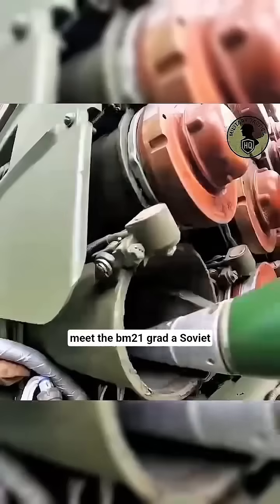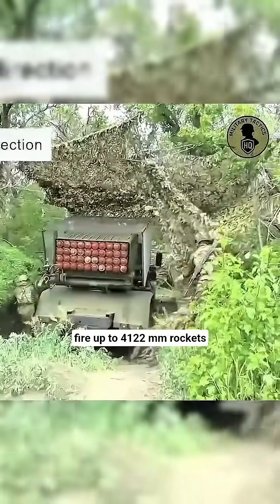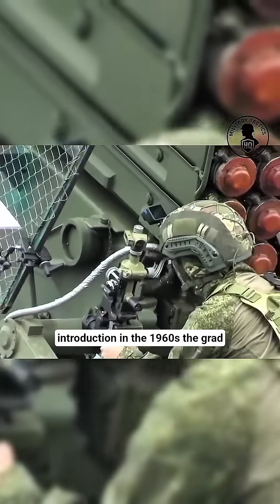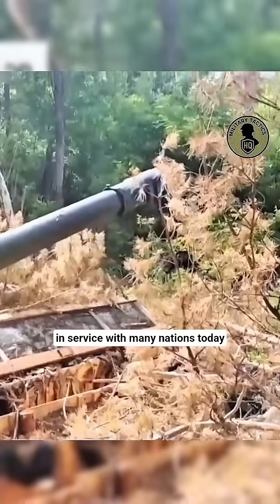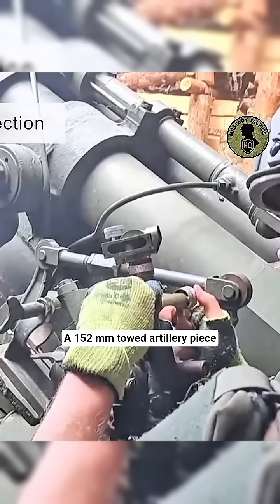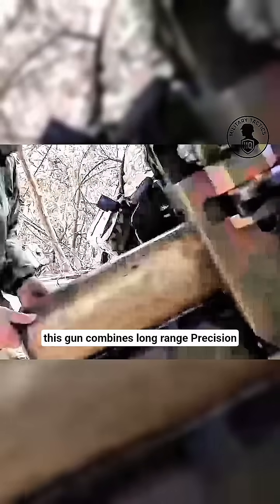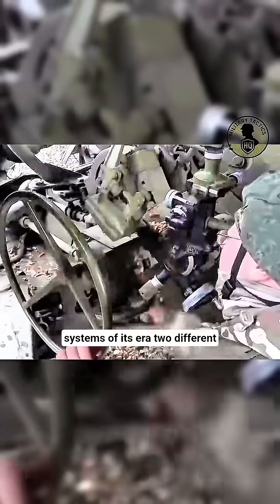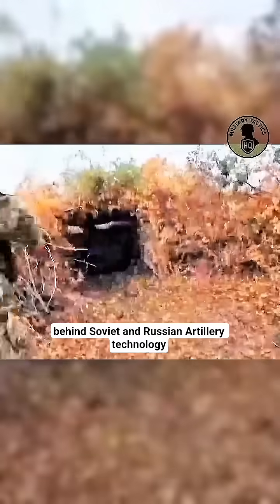BM-21 Grad & Giatsint-B | Soviet Artillery Engineering Overview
Discover two iconic artillery systems: the BM-21 Grad multiple launch rocket system and the 2A36 Giatsint-B field gun.
The Grad, introduced in the 1960s, remains in service with over 50 nations worldwide thanks to its mobility and reliability.
The Giatsint-B, developed in the 1970s, delivers long-range firepower with a reach of over 28 kilometers.

These platforms showcase the durability and adaptability of Soviet and Russian artillery engineering.

🔔 Follow MILITARY TACTICS HQ for more advanced military technology insights and system overviews.